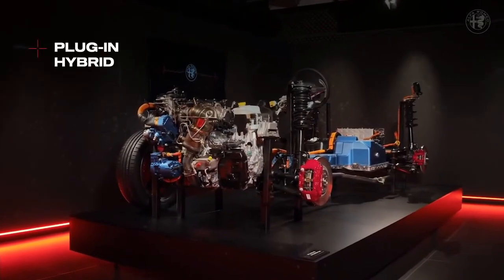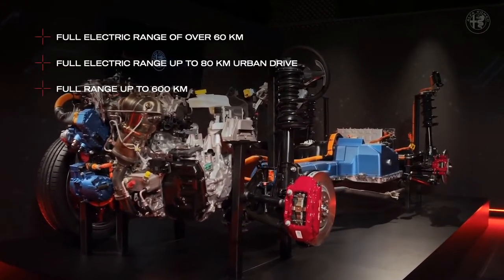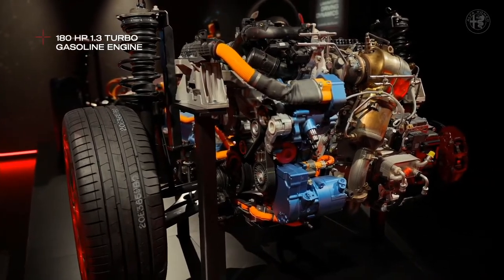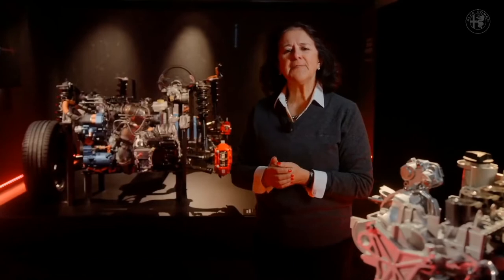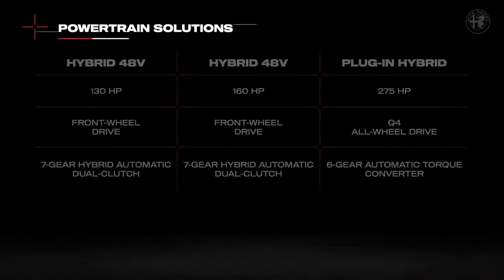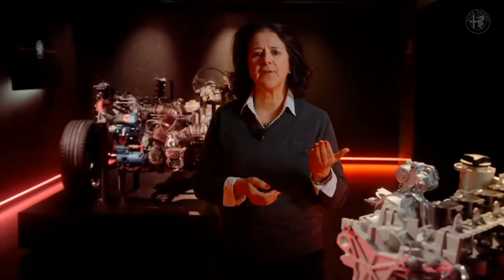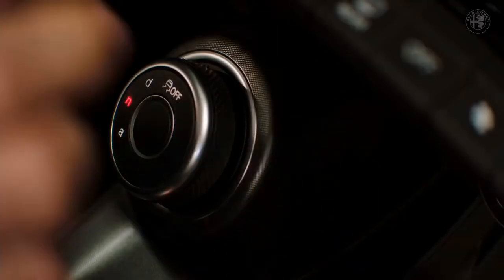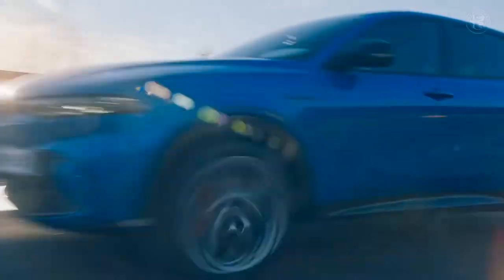BRAND NEW 2023 ALFA ROMEO TONALE | DRIVING | EXTERIOR | INTERIOR | FEATURES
DETAILS ABOUT THE CAR:
Here's the first official look and reveal of the new 2023 Alfa Romeo Tonale plug-in hybrid SUV. Checkout interior, exterior design, specs, variants, engine details, safety features, driving in this video.

The 2023 Alfa Romeo Tonale debuts as the Italian brand's first electrified model by offering a plug-in-hybrid powertrain in the United States. The compact crossover will arrive in North America in the first quarter of 2023.

In the US, the Tonale will be available with two powertrains. The plug-in hybrid choice consists of a 1.3-liter turbocharged four-cylinder and six-speed automatic for turning the front axle. A 121-horsepower (90-kilowatt) electric motor powers the rear wheels. The total system output is 272 hp (203 kW).

The PHEV comes with a 15.5-kilowatt-hour lithium-ion battery. Alfa Romeo estimates the range when running only on electric power to be over 30 miles (48 kilometers). Fully charging the battery takes about 2.5 hours from a level 2 charger.

The other engine option is a 2.0-liter turbocharged four-cylinder that makes 256 hp (191 kW) and 295 pound-feet (400 Newton-meters) of torque. It runs through a nine-speed automatic to an all-wheel-drive system.

Outside of the US, Alfa will offer the Tonale with two, 1.5-liter mild-hybrid powertrains. Europeans will get a diesel option.

The front of the Tonale features Alfa's traditional shield-shaped grille. Flanking it, there are standard, full LED headlights with running lights that create three elements on each side. The tail lamps have styling to match the appearance of the illumination in the front. The phone-dial-style wheels have look that evokes classic Alfas.

The Tonale's comes standard with a 12.3-inch digital infotainment cluster and a 10.25-inch infotainment screen. The tech runs on the Uconnect 5 software suite that supports over-the-air updates. The system has wireless connectivity for Apple CarPlay and Android Auto. There's also support for Alexa home-to-car and car-to-home communication with smart devices.

The Tonale comes with a long list of standard safety systems. The features include adaptive cruise control, forward collision warning with automatic emergency braking and pedestrian detection, lane-keep assist, blind-spot monitoring, and rear cross-path detection.

As an option, buyers can upgrade to tech that supports level 2 autonomy that adds features like traffic jam assist.

Three Models To Choose From:

In the US, the Tonale will come in three trim levels. Sprint is the entry-level model and only comes with the 2.0-liter turbocharged four-cylinder. The Ti in the middle of the lineup is available with either the 2.0 or 1.3-liter plug-in hybrid. The range-topping Veloce is only available with the PHEV. Pricing isn't yet available.

Here are some questions that might arise in your mind:

What engines are available in the Alfa Romeo Tonale for the US?

The Tonale is available with 2.0-liter turbocharged four-cylinder that makes 256 hp (191 kW) and 295 pound-feet (400 Newton-meters) of torque. This powertrain uses a nine-speed automatic and has an all-wheel-drive system.

The other choice is a plug-in-hybrid 1.3-liter turbocharged four-cylinder with a motor powering the rear axle. This setup has a total output of 272 hp (203 kW). A 15.5-kilowatt-hour lithium-ion battery provides over 30 miles of electric driving range.

What trims of the Alfa Romeo Tonale are available?

The base trim is the Sprint, and it is only available with the 2.0-liter turbocharged four-cylinder. The Ti offers either the 2.0-liter engine or the 1.3-liter plug-in hybrid. The range-topping Veloce only gets the hybrid.

How much does the Alfa Romeo Tonale cost?

Pricing isn't yet available. Expect those details closer to launch.

When is the Alfa Romeo Tonale available?

The Tonale launches in the United States in the first quarter of 2023.